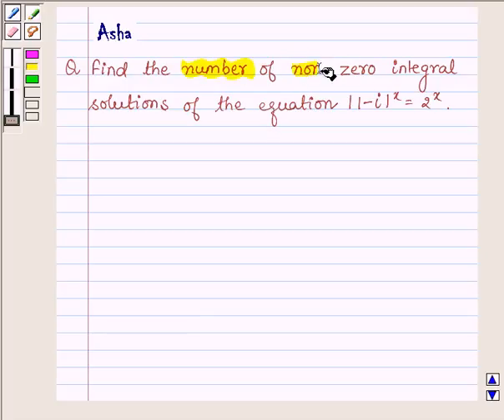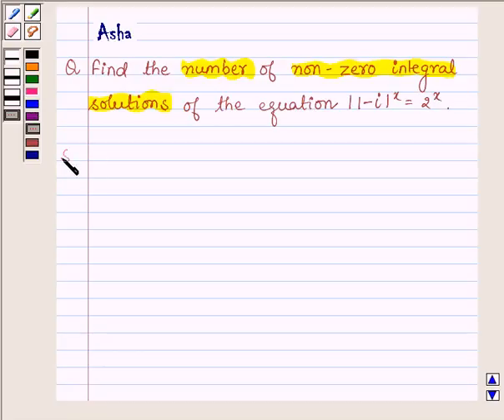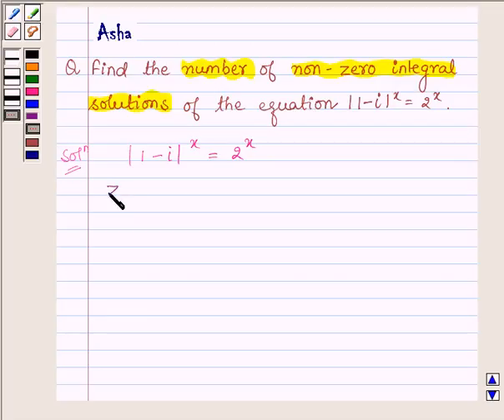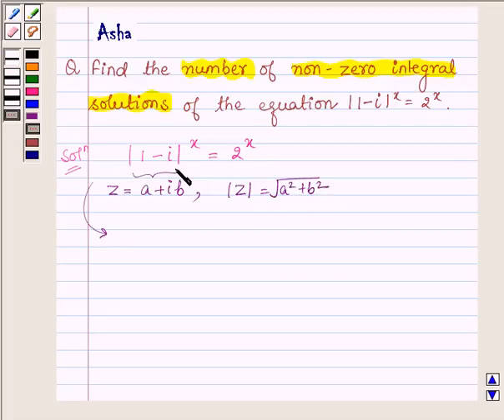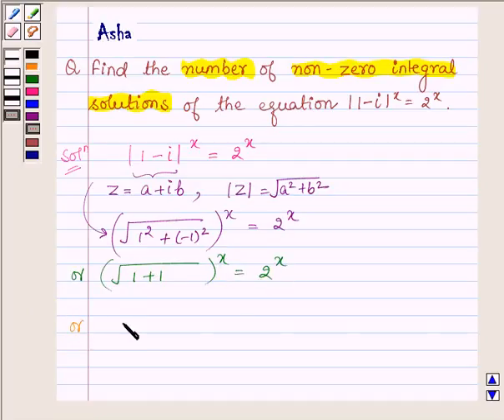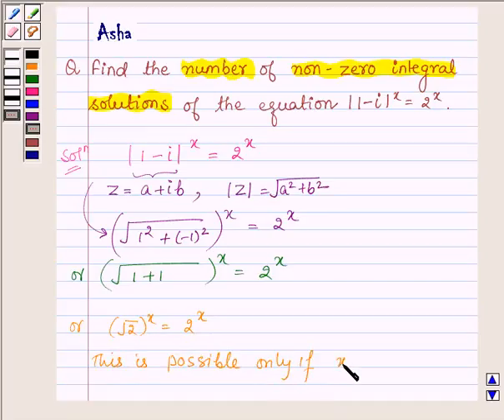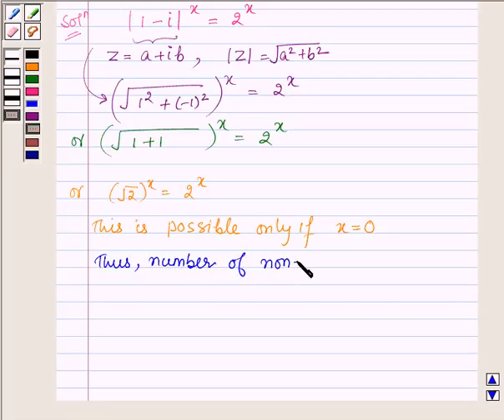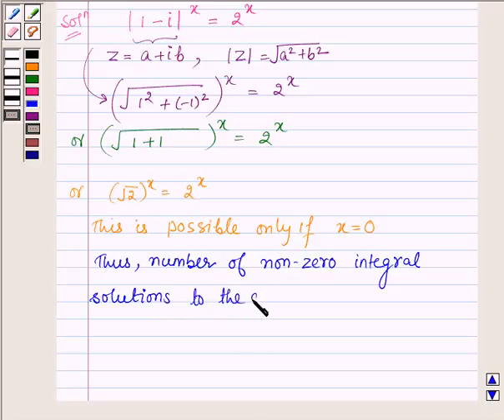Maths XI NCERT 5 Misc 18